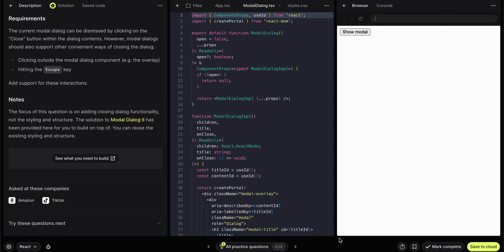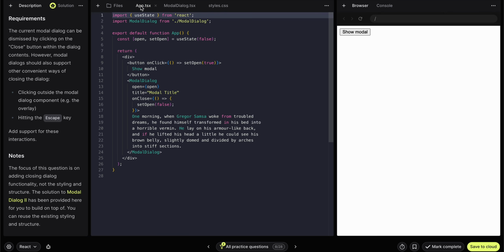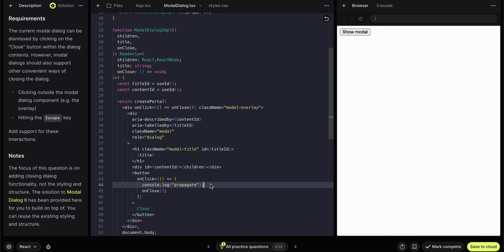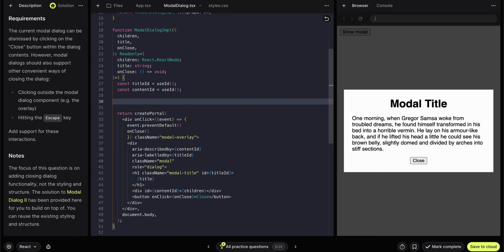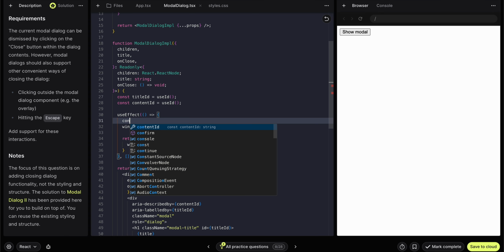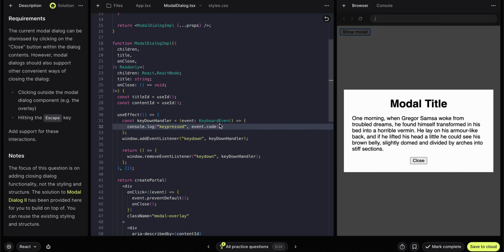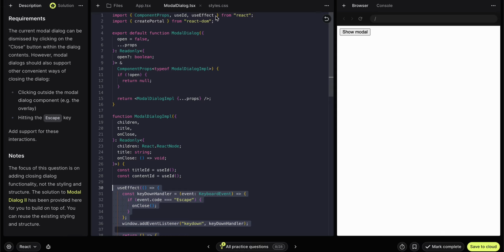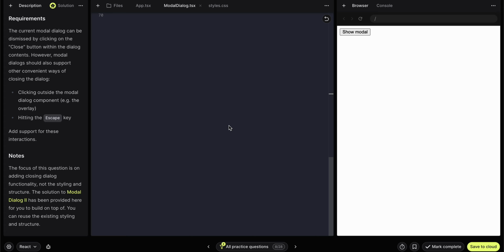Modal 3 | GreatFrontend | Imposter Dev